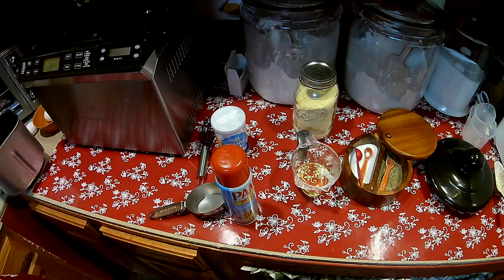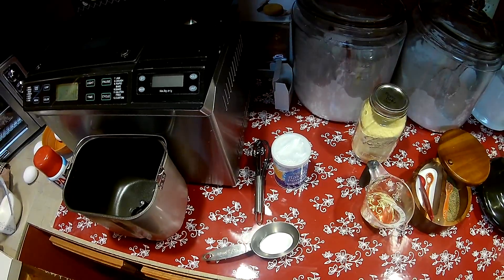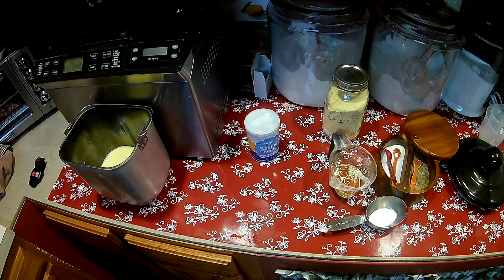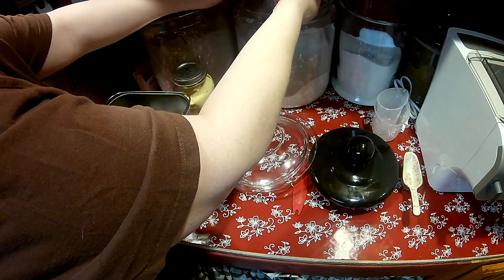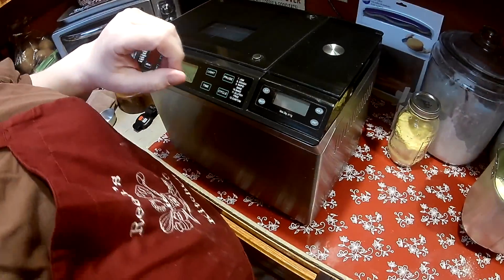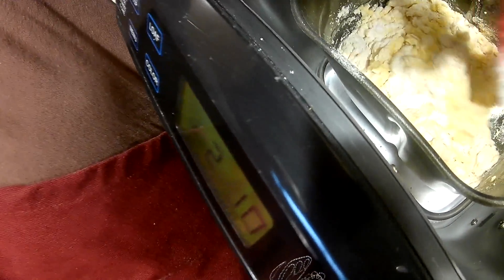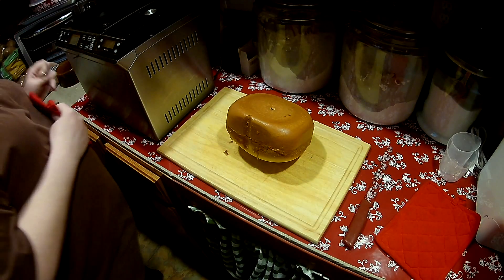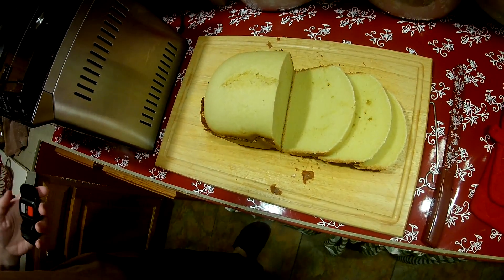How to Make Cornbread in a Bread Machine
This is a tried and true Bread machine recipe. It is easy and tasty!

Spray the pan of your bread machine with cooking spray.
Then add the following:

1 cup milk
4 eggs
1/3 cup oil (Vegetable, canola,etc)
1/2 cup sugar
1 tsp salt
2 cups All Purpose Flour
1 cup cornmeal
2 tsp baking powder

Bake it on your "Quick Bread" setting, mine takes  2 hrs and 10 mins.